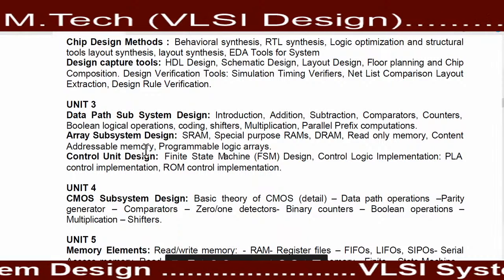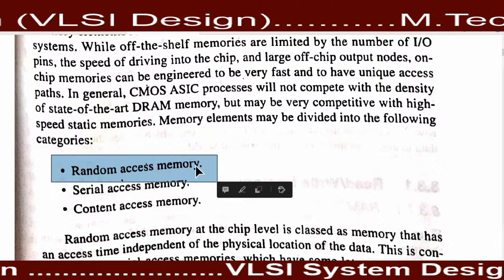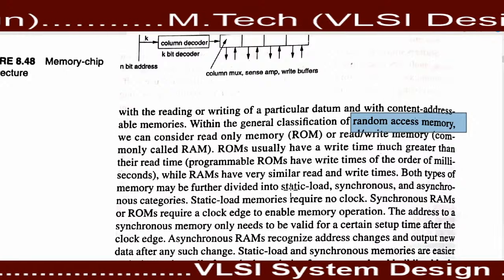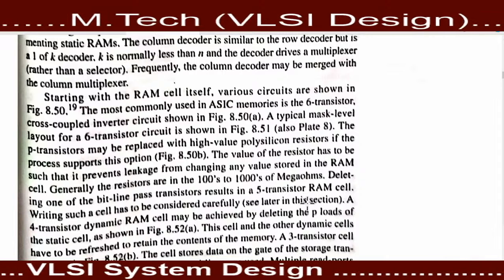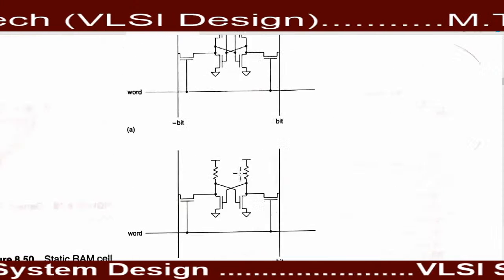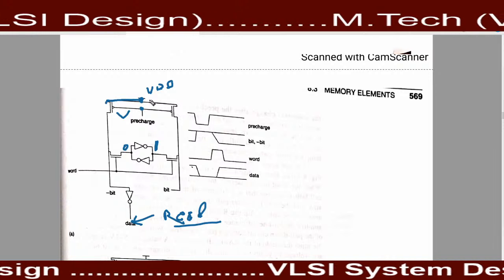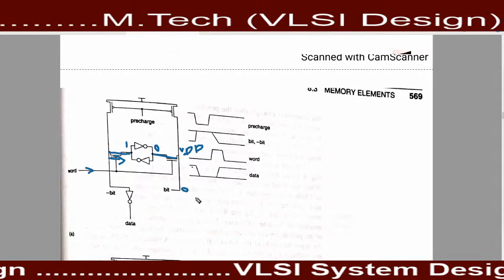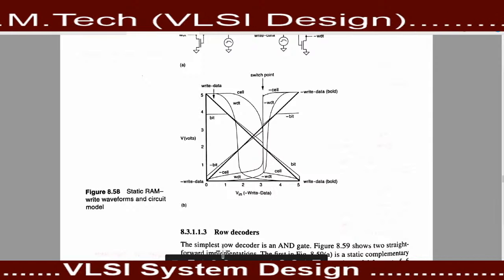Lecture No.-16 | Memory Element :- SRAM , DRAM